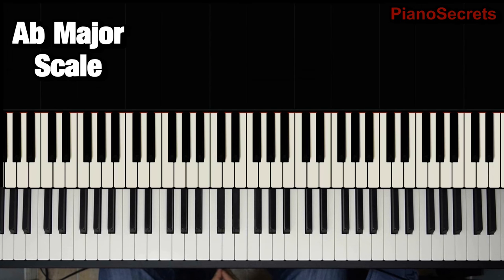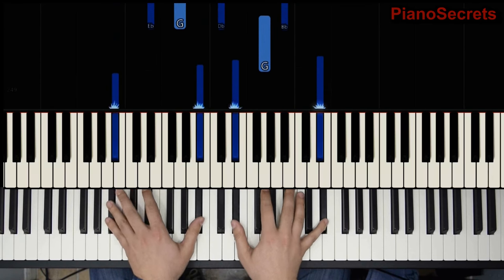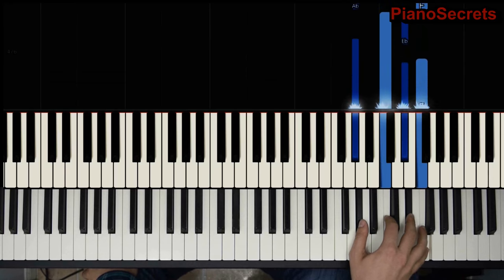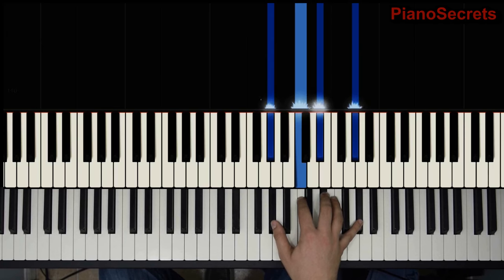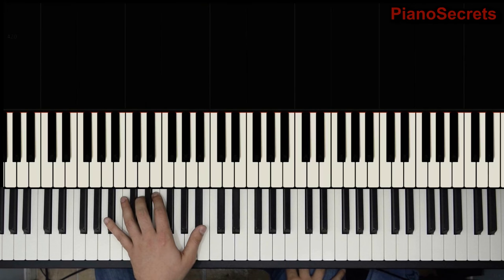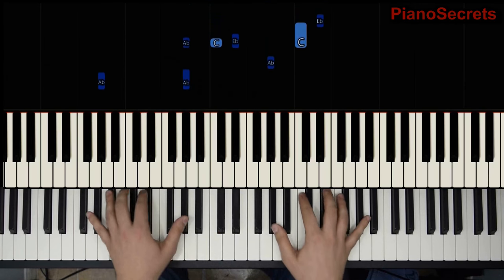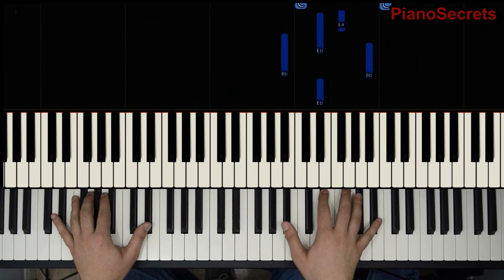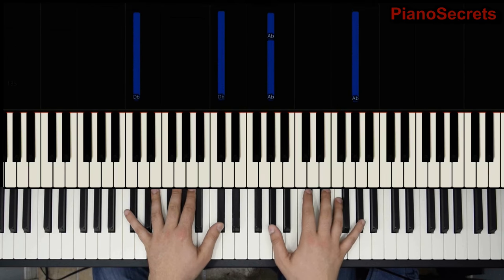HOW TO PLAY - MAPLE LEAF RAG - BY SCOTT JOPLIN (PIANO TUTORIAL LESSON) (COMPLETE)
Step by step FULL piano tutorial lesson on how to play Maple Leaf Rag No 3 by Scott Joplin. (Complete Step by Step FREE Guide) - All Parts Free.

LESSON GUIDE

PART 1
00:00 - Intro | Play Through Part 1
00:19 - Scales | Chords | Inversions
01:08 - Bar 1 | Explained | RH Slow | LH Slow | Coordinating
03:15 - Bar 1 | Play Through
03:45 - Bar 2-4 | Explained | RH Slow | LH Slow | Coordinating
06:32 - Bars 1-4 | LH Play Through Slow
06:52 - Bars 1-4 | RH Play Through Slow
07:19 - Bars 1-4 | Coordinating Both Hands
08:38 - Bars 5-6 | Explained | RH Slow | LH Slow | Coordinating
09:41 - Bars 5-6 | Play Through Slow
10:20 - Bars 1-6 | Play Through
10:40 - Bars 7-8 | Explained | RH Slow | LH Slow | Coordinating
11:51 - Bars 9-12 | Explained | RH Slow | LH Slow | Coordinating
13:27 - Bars 9-12 | Explained | RH Slow | LH Slow | Coordinating
15:40 - Bars 13-16 | Repeat

PART 2
16:11 - Bars 18-19 | Explained | RH Slow | LH Slow | Coordinating
20:23 - Bars 20-21 | Explained | RH Slow | LH Slow | Coordinating
23:05 - Bars 18-21 | Play Through | Syncopation
24:20 - Bars 22-23 | Explained | RH Slow | LH Slow | Coordinating
26:55 - Bars 24-25 | Explained | RH Slow | LH Slow | Coordinating
28:02 - Bars 18-28 | Play Through Slow
28:48 - Bars 29-34 | Explained | RH Slow | LH Slow | Coordinating
31:48 - Bars 29-34 | Play Through Slow
32:12 - Bars 18-33 | Part 2 | Play Through Slow

PART 3
33:55 - Bars 35-50 | Repeat Part 1

PART 4
34:38 - Bars 51-52 | Explained | RH Slow | LH Slow | Coordinating
36:46 - Bars 51-52 | Play Through Slow
37:05 - Bars 53-54 | Explained | RH Slow | LH Slow | Coordinating
38:52 - Bars 51-58 | Play Through Slow | Repeat
39:30 - Bars 58-60 | Explained | RH Slow | LH Slow | Coordinating
40:42 - Bars 61-67 | Explained | RH Slow | LH Slow | Coordinating

PART 5
43:22 - Bars 69-84 | Play Through Slow
44:29 - Bars 69-70 | Explained | RH Slow | LH Slow | Coordinating
45:45 - Bars 71-72 | Explained | RH Slow | LH Slow | Coordinating
46:29 - Bars 73-75 | Explained | RH Slow | LH Slow | Coordinating
47:30 - Bars 68-84 | Part 5 | Play Through Slow | Ending

THIS VIDEO IS ABOUT HOW TO PLAY - MAPLE LEAF RAG - BY SCOTT JOPLIN (PIANO TUTORIAL LESSON) (COMPLETE)